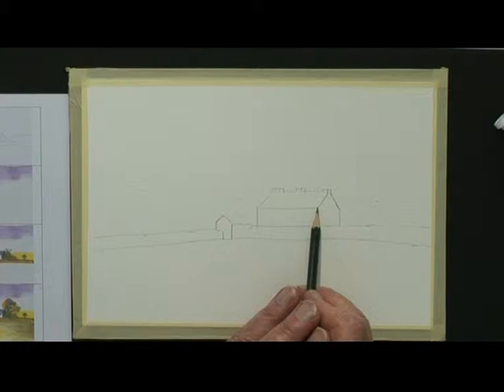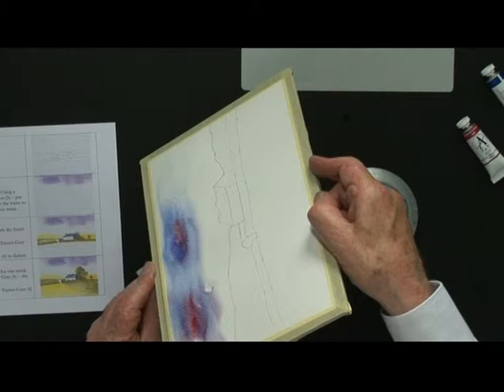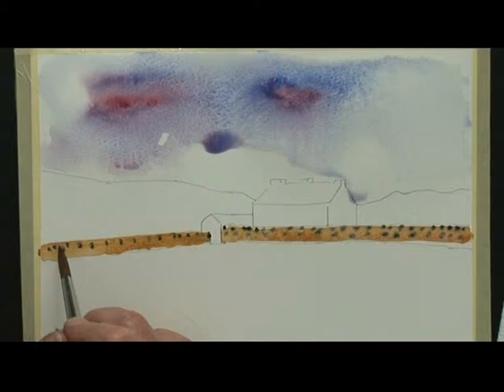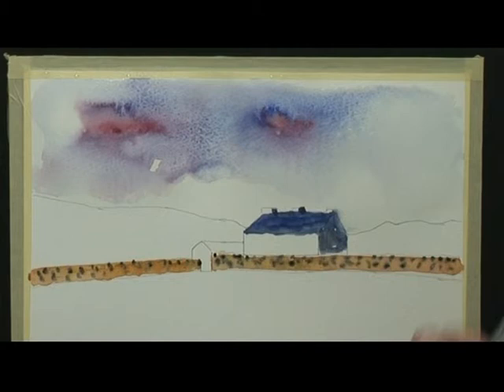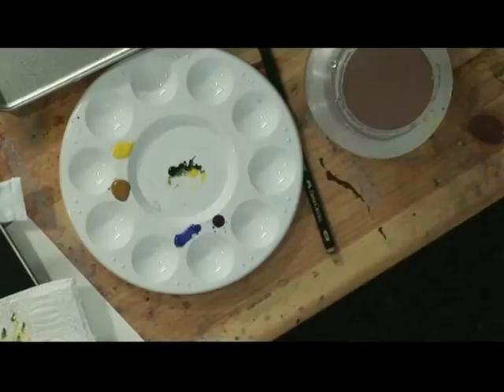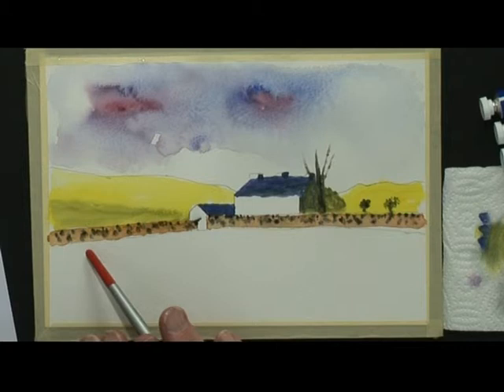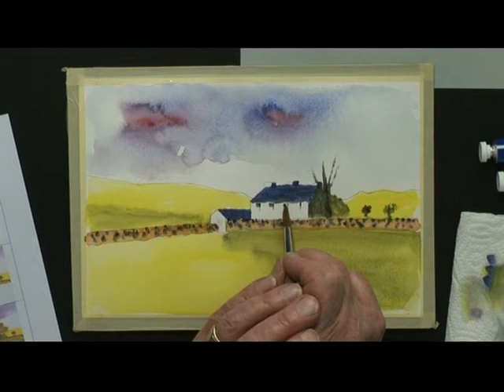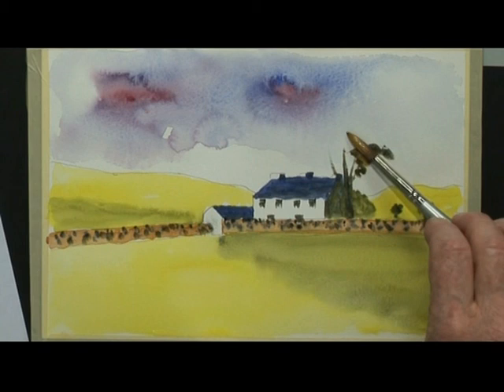Guidelines to Art, part 1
Copyright: Teaching Art Ltd 2008